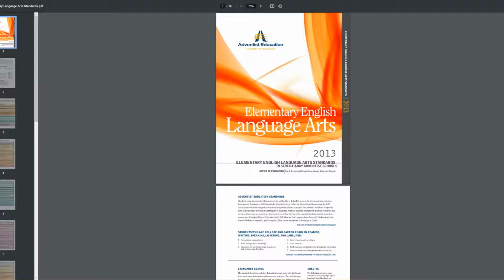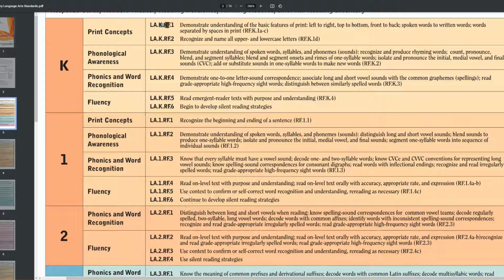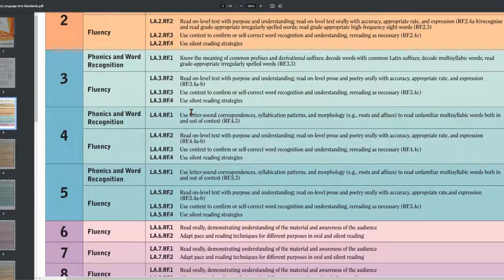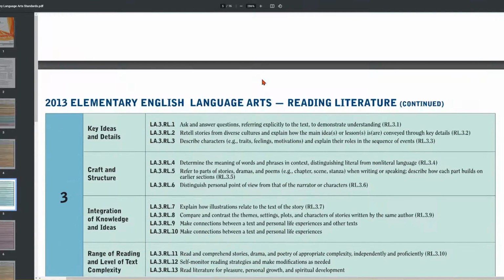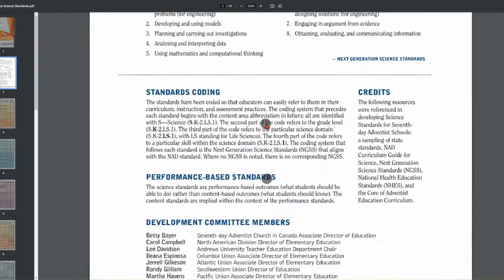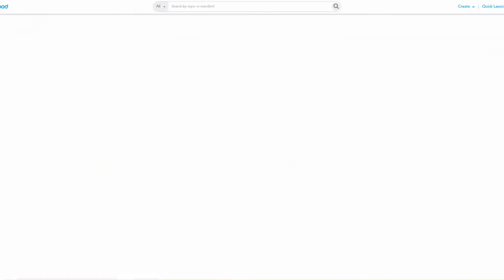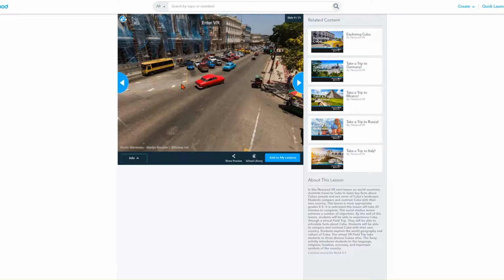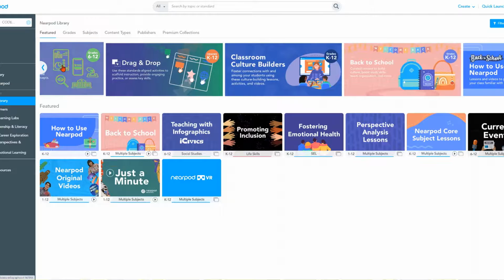Nearpod and Standards Based Learning